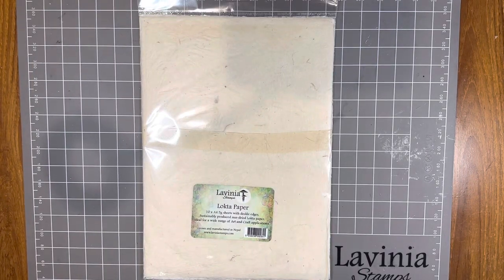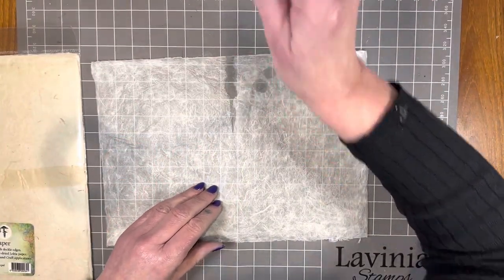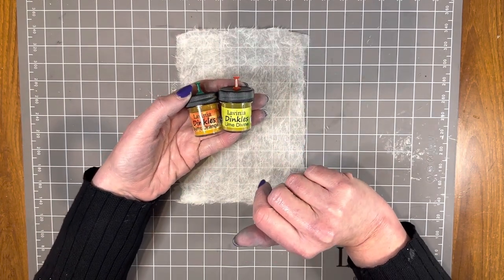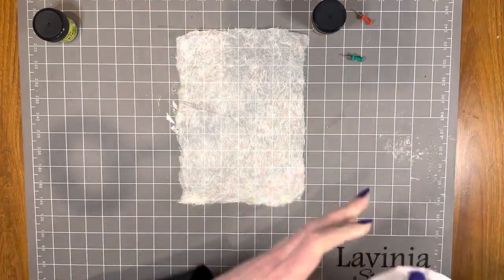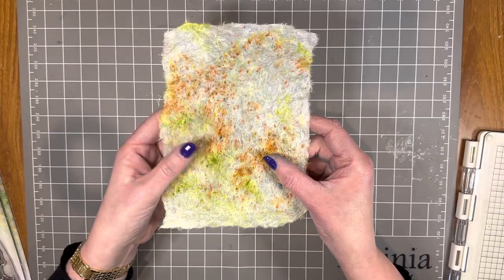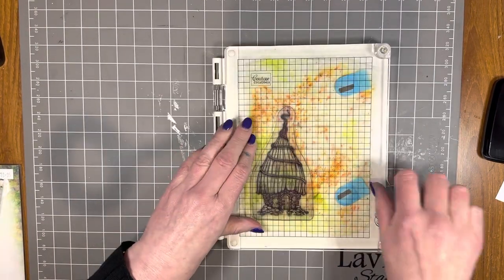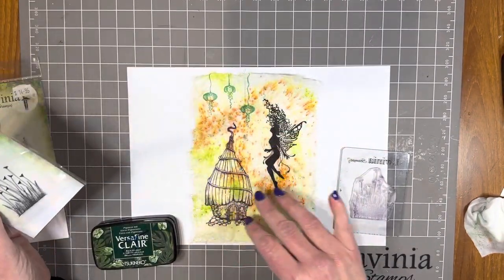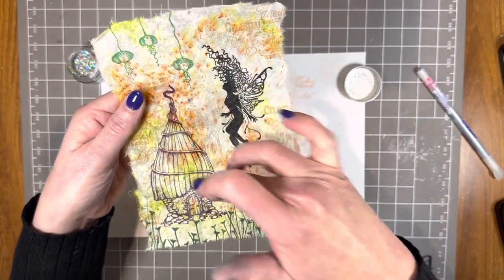Lavinia Lokta Paper.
In this video Julie introduces the incredible Lokta Paper from Lavinia & demonstrates how to use it.

Products used:
Lavinia Dinkles - Lime Divine, Burnt Orange
Lavinia Stamps - Bumble Lodge, Celeste, Faerie Spells, Fairy Buttercups, Starlights Set
Versafine Clair Ink Pads Nocturne, Monarch, Green Oasis, Rain Forest, Summertime
Lavinia Holographic Glitter